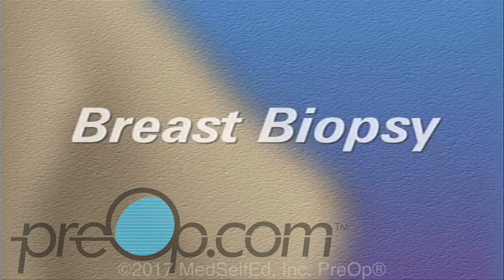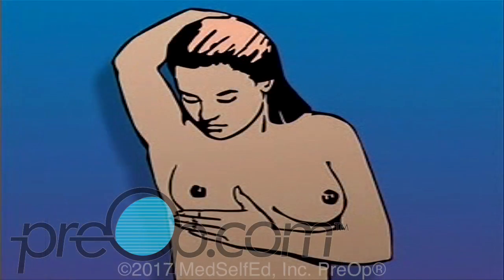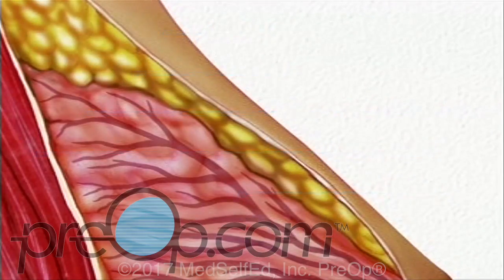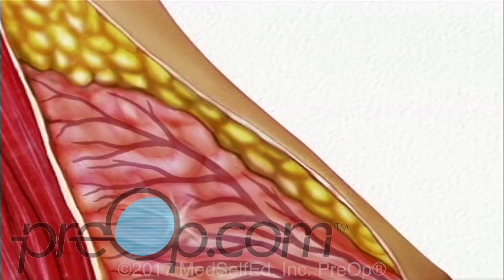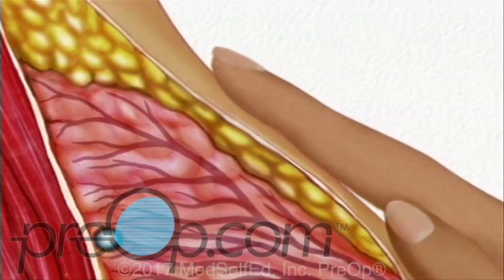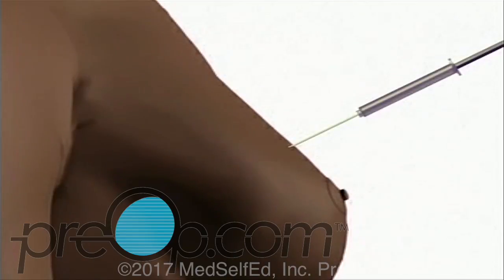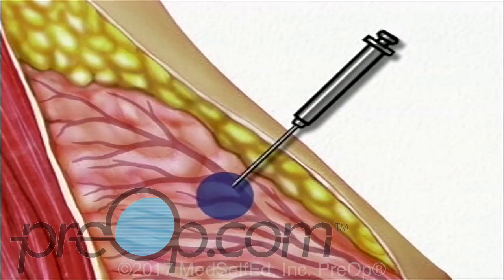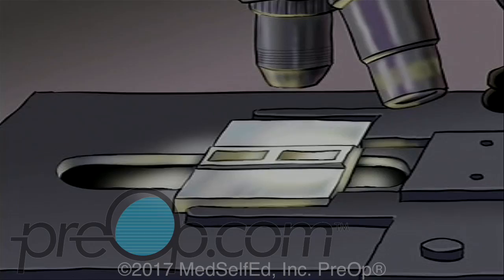Breast Needle Biopsy Procedure • Patient Education Surgery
Your doctor has recommended that you undergo a breast biopsy procedure - using a hollow needle to sample a portion of a lump or thickening in the breast. But what does that actually mean?

Your Procedure:

On the day of your operation, you will be asked to put on a surgical gown. You may receive a sedative by mouth and an intravenous line may be put in.

You will then be transferred to the operating table. Your doctor will scrub thoroughly and will apply an antiseptic solution to the skin around the area where the needle will be inserted.

Then, the doctor will place a sterile drape or towels around the operative site...
and will inject a local anesthetic. This will sting a bit, but your breast will quickly begin to feel numb. Usually, the surgeon will inject more than one spot - in order to make sure that the entire area is thoroughly numb.

After allowing a few minutes for the anesthetic to take effect, the surgeon will insert the biopsy needle and guide it toward the lump.

You will feel some pressure or even slight tugging or pulling - but you should not feel any sharp pain. If you do begin to feel pain, you should tell the doctor.

Once the tip of the needle has penetrated the lump, the doctor will draw material from the lump up into the collection chamber.

Depending on the size and location of the lump your doctor may choose to reposition the needle and draw additional tissue for analysis. Finally, a sterile dressing is applied.